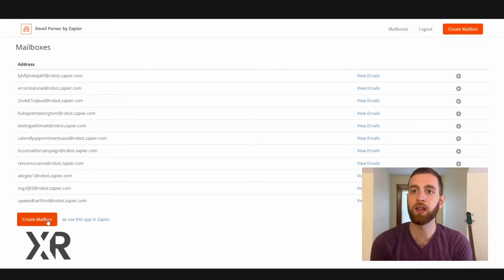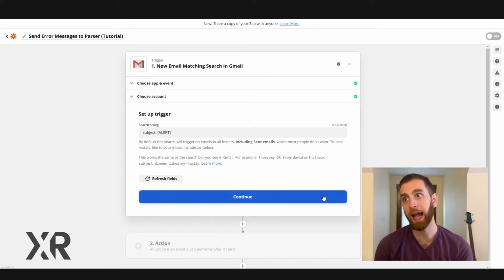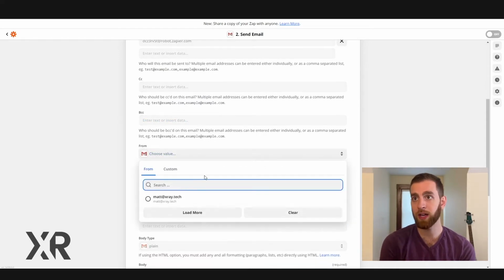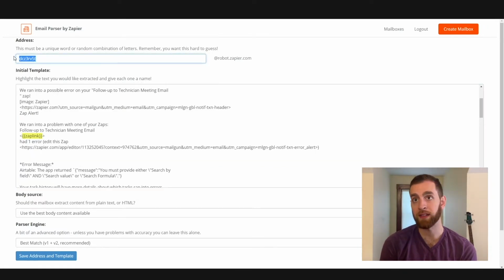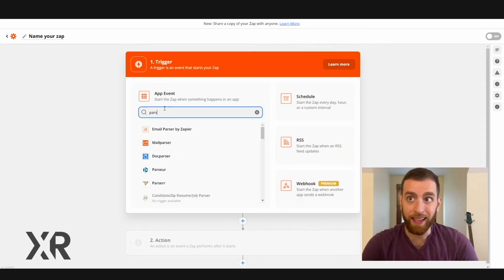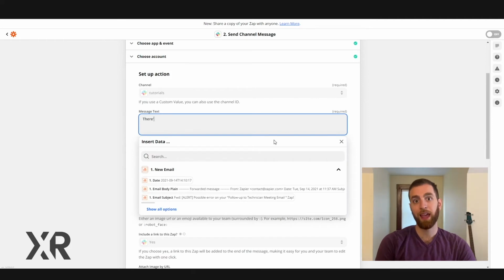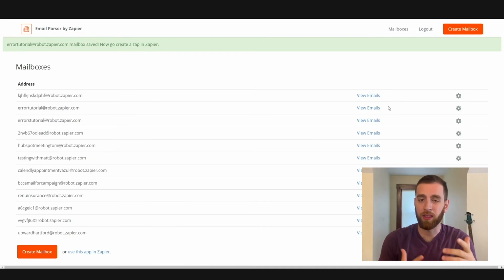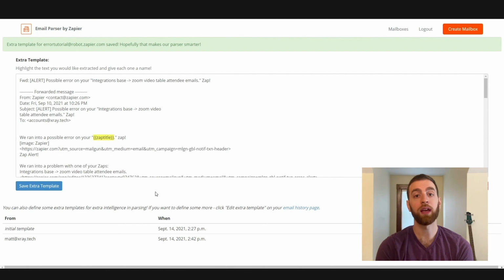A Quick Guide to Using Email Parser by Zapier: XRay.Tech Tutorial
Email Parser by Zapier is a super useful tool that lets you pull data out of templated emails, so you can build automations based on your email receipts, web app notifications, or even Zapier's own error messages. In this video, we'll show you how it works.